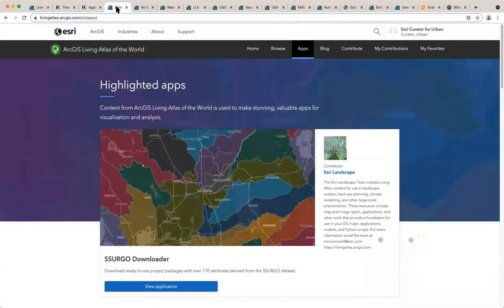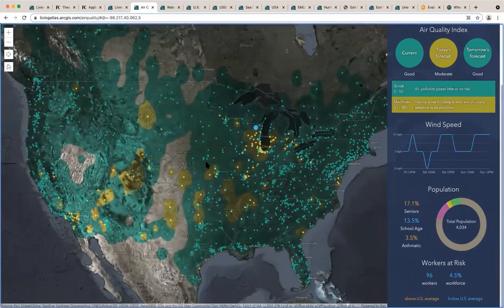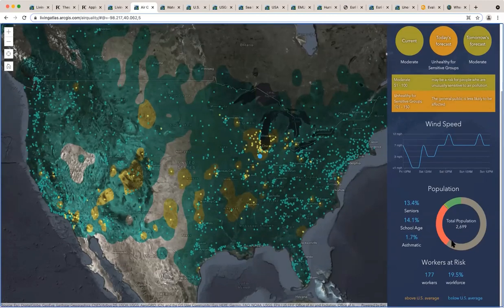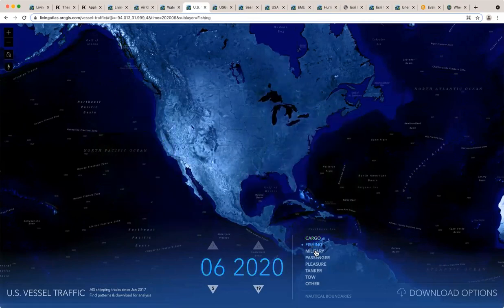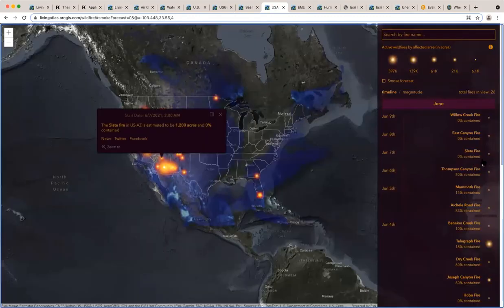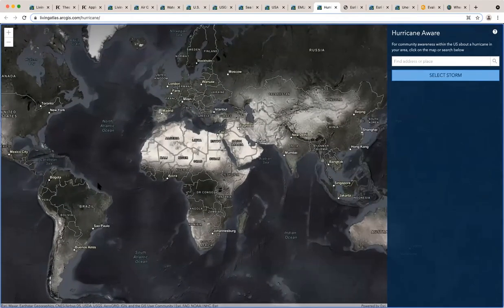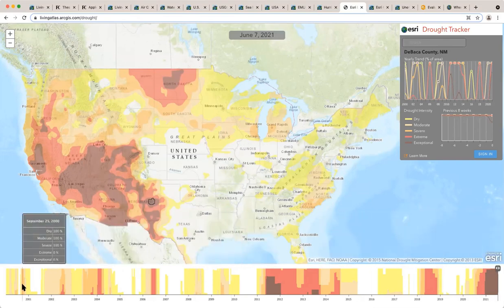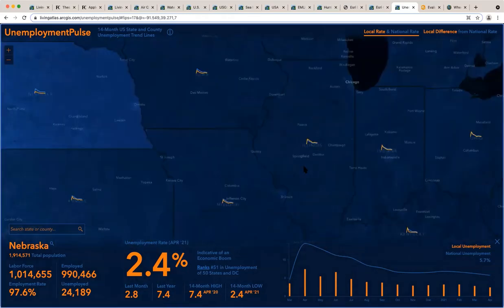Ready-to-Use Apps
Esri geographer Jim Herries demonstrates the wide range of ready-to-use apps in the Living Atlas such as Sea Ice Aware, USA Wildfires, and more.